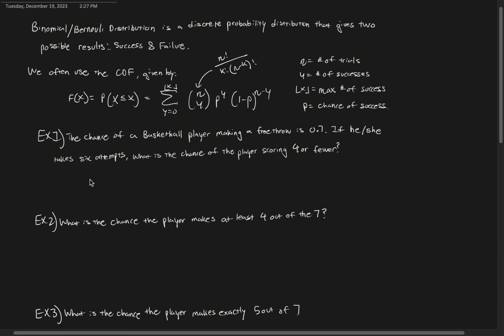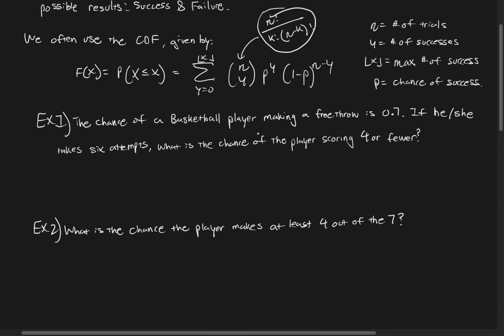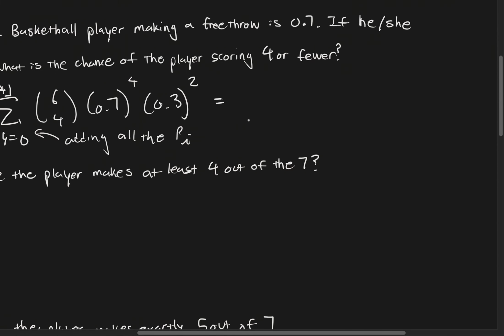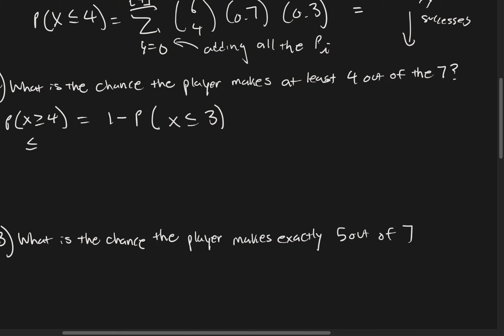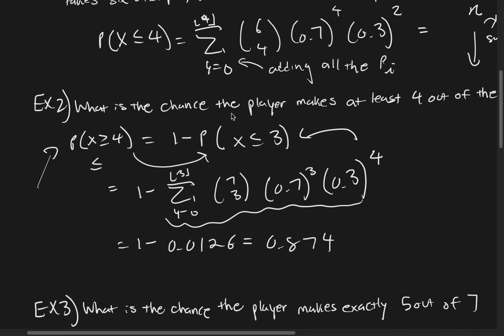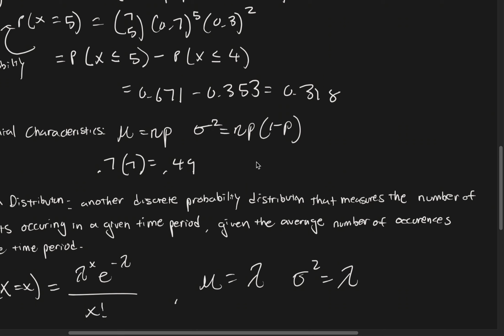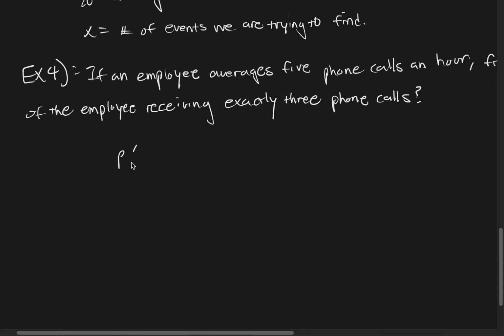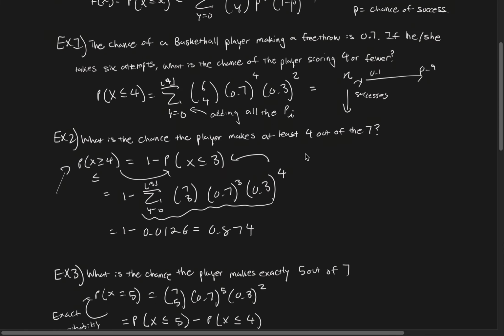Intro to Mathematical Statistics- Part Five: Binomial and Poisson Distribution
Video Notes:
Other sources:
Tanis, E. A., & Hogg, R. V. (2006). A brief course in Mathematical Statistics.
ChatGPT